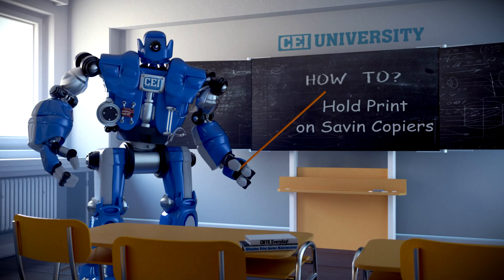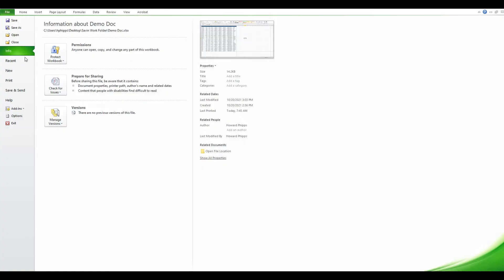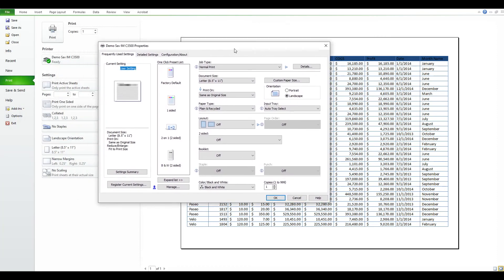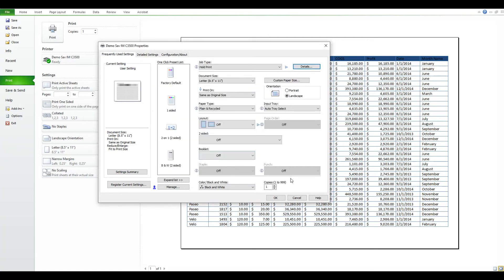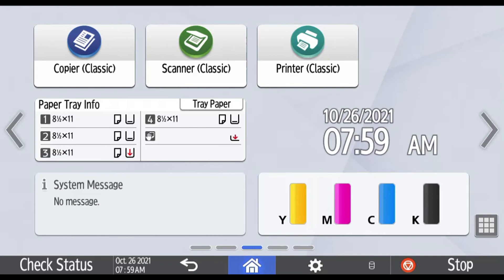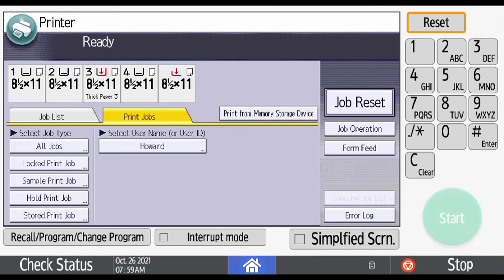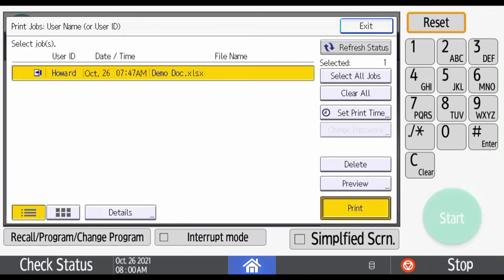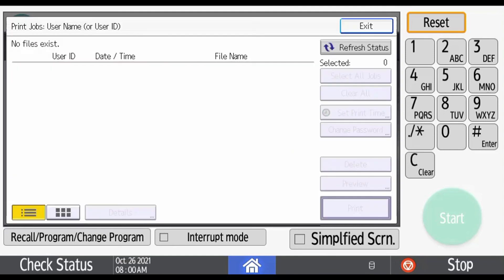How To: Use Savin (Ricoh) Hold Print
In this video you will find instructions on how to use your print driver to 'hold print' on your Savin (Ricoh) copier.